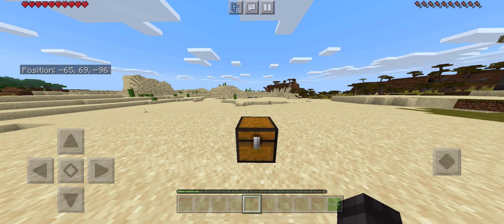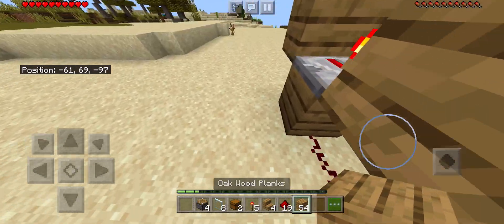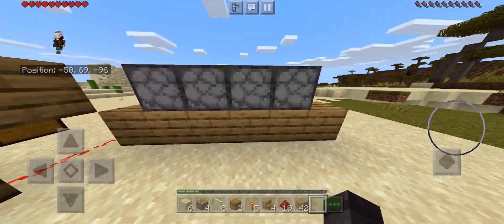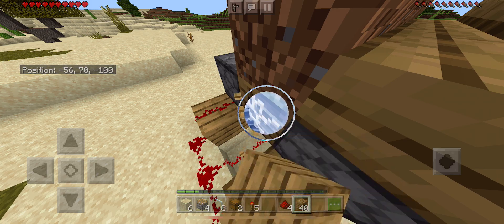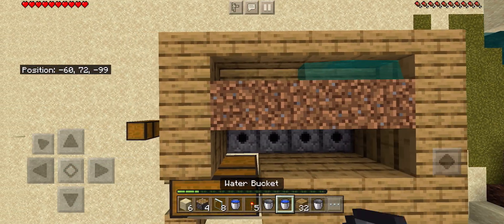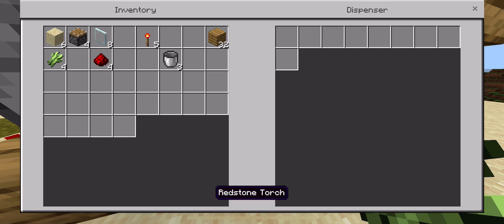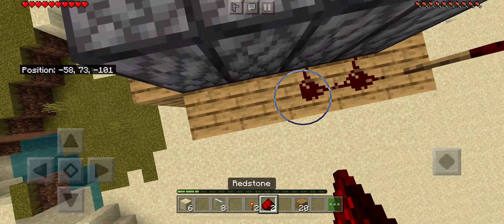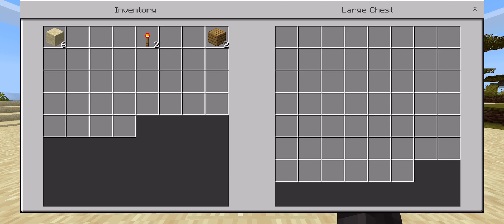SIMPLE 1.16 ZERO-TICK SUGARCANE FARM TUTORIAL in MCPE (Minecraft Bedrock/Xbox/PS4/Switch/Windows10)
This sugarcane farm is simple and efficient. It works on all versions of Minecraft Bedrock whether you play on mobile, console, or PC.